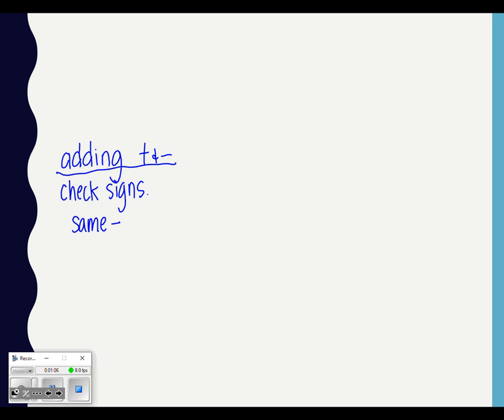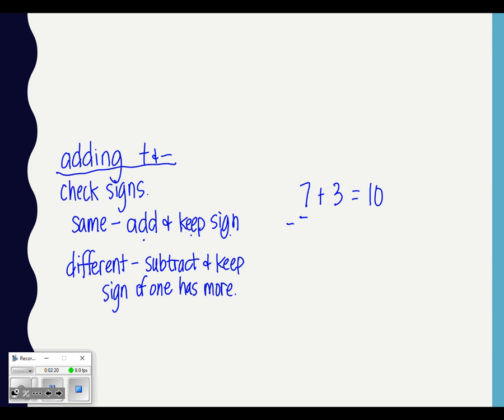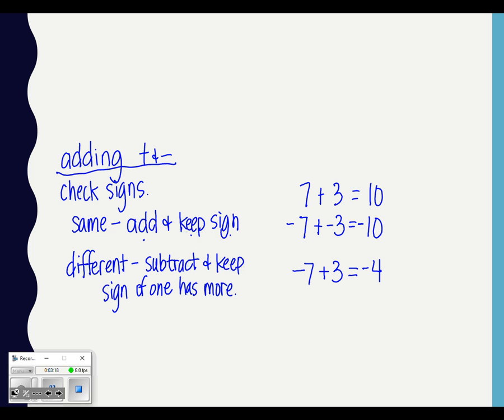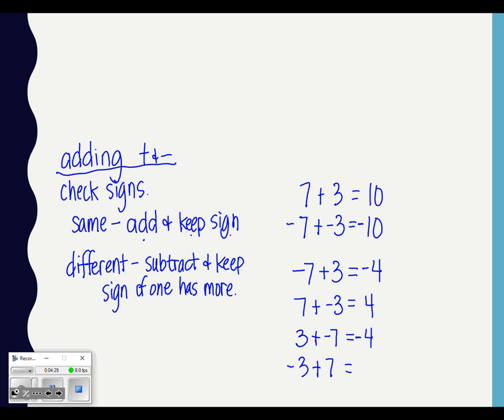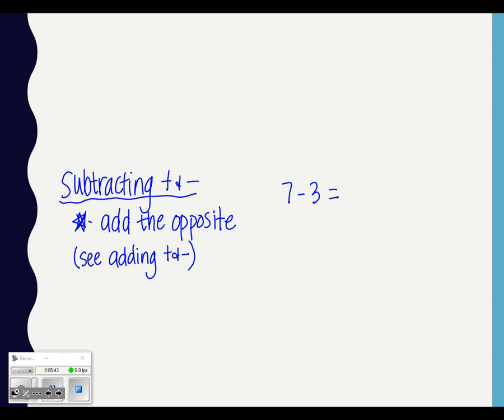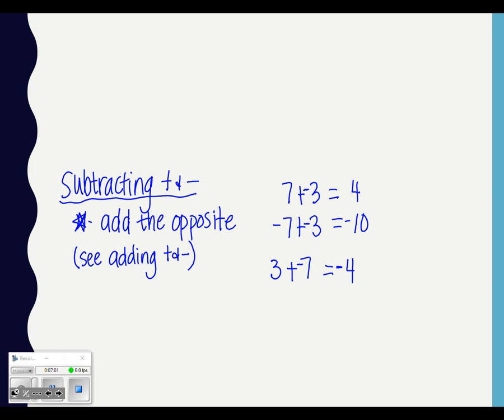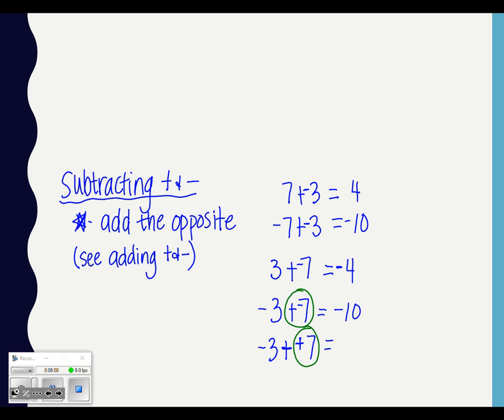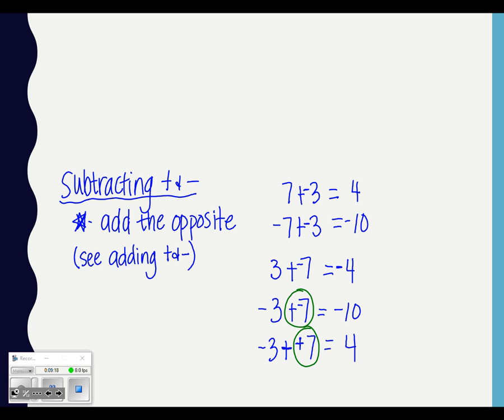Adding and Subtracting Positive and Negative Numbers